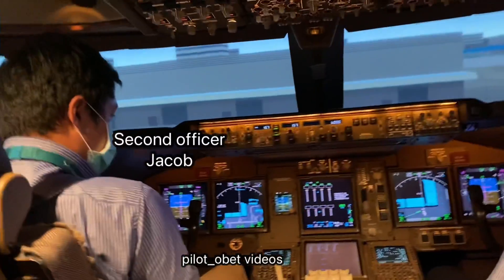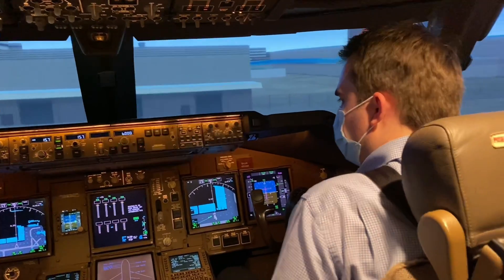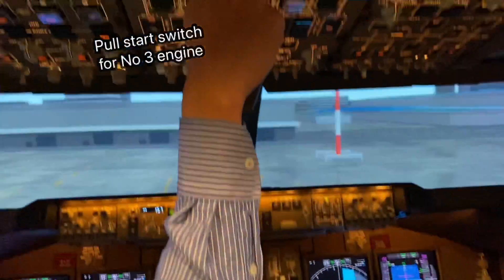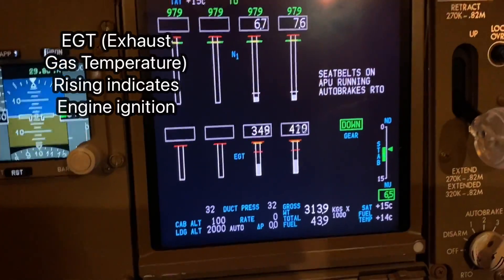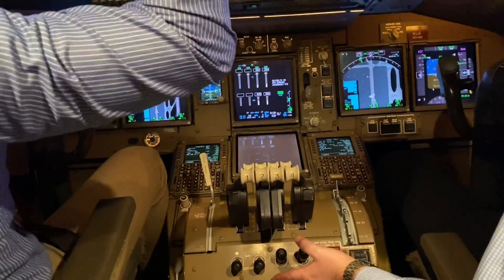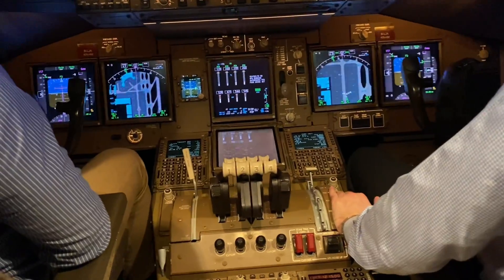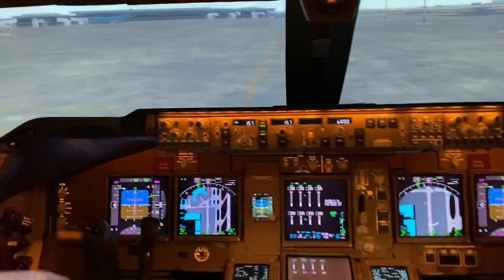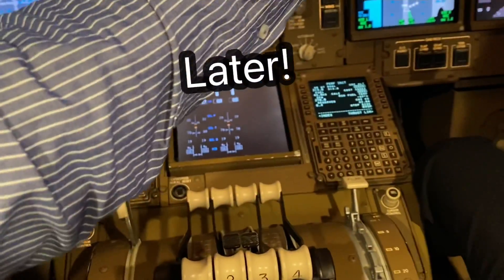Boeing 747 start sequence and communications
Hello. How do you do everyone. Having completed all the regulatory check ride items, we had 5 mins of spare time in the simulator the other day. I thought to show you this: Today, I’m showing you a snippet (abbreviated), of the B747 start sequence and general communications that take place between the pilots, ATC and ground engineering personnel during pushback and engine starting. I as the instructor is playing the role of ATC/ Ground engineer. Several other procedures like briefings/ Airways clearance etc would have already taken place including before start checklists etc. so this clip is abbreviated somewhat- the sim being to show the Comms, tug moving off and engineer showing the bypass pin. Also shows you how I do it on the instructor panel etc. Hope it gives some insight into what goes on😀